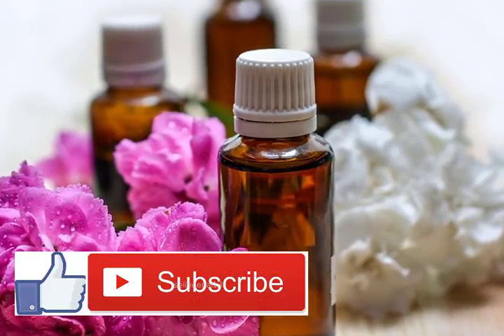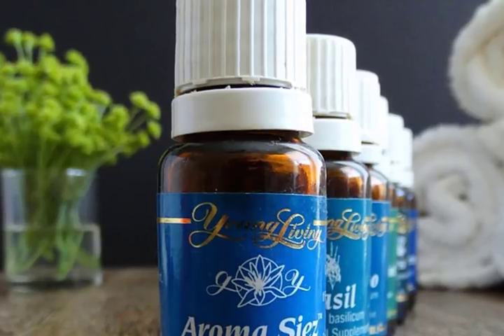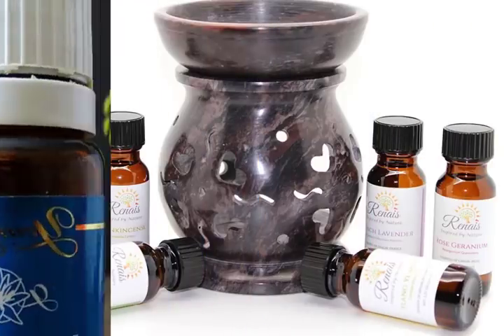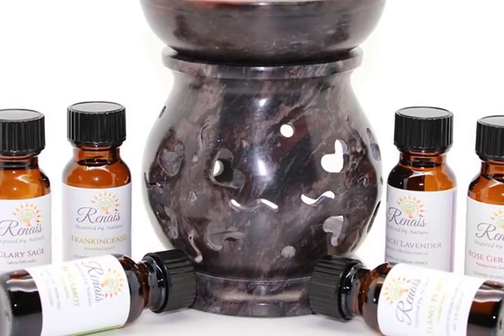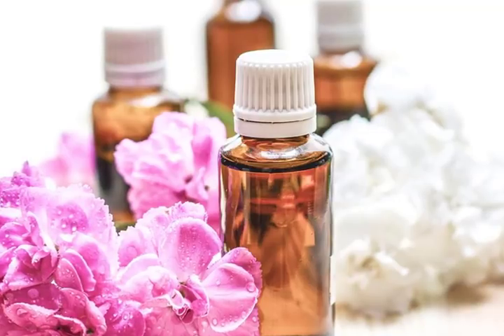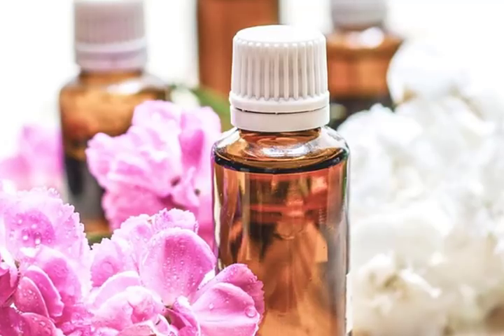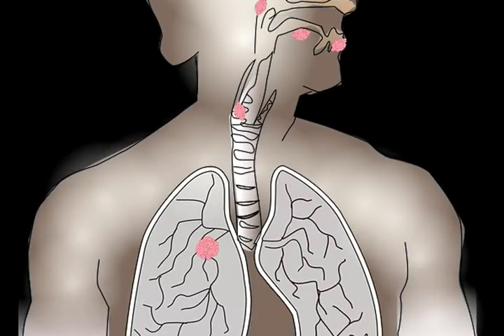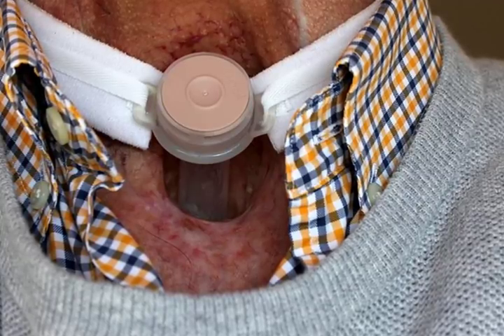8 Essential Oils for Sore Throat Pain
8 Essential Oils for Sore Throat Pain.

Did you realize that basic oils can really help influence a sore throat to leave speedier or dodge one all together? Sore throats can happen whenever of the year for an assortment of reasons. A sore throat is a bothering, scratchiness or torment of the throat that frequently intensifies while gulping. (1)

Your throat or pharynx, by definition, is the tube that conveys nourishment to your throat and air to your windpipe and larynx (your voice box). A typical sore throat is caused by a viral disease while a strep throat is a bacterial contamination, which can be from various diverse strains of microorganisms. Sadly, both are very infectious and can be passed from individual to individual with close contact.

The most widely recognized reason for a sore throat is a chilly or seasonal influenza. You frequently first understand a chilly or this season's flu virus is going ahead when you get that first piece of torment and scratchiness in your throat. A sore throat can likewise be caused by hypersensitivities, strep throat, mononucleosis, tonsillitis, smoking or indigestion.

Top Essential Oils for Sore Throat

The utilizations for fundamental oils really are unending and on the off chance that you have perused any of my other basic oil articles, you're presumably not even that amazed that they can be utilized for sore throats, as well.

The accompanying fundamental oils for sore throat agony will eliminate germs, ease irritation and speed recuperating of this irritating and excruciating ailment:

1. Peppermint :

Peppermint oil is regularly utilized for treatment of the basic frosty, hack, sinus diseases, respiratory contaminations, and irritation of the mouth and throat, including sore throats. It's additionally utilized for stomach related issues, including acid reflux, queasiness, heaving, morning infection, peevish entrail disorder (IBS), issues of the upper gastrointestinal (GI) tract and bile pipes, resentful stomach, the runs, bacterial excess of the small digestive tract, and gas.

Peppermint fundamental oil contains menthol, which gives a cooling sensation and a quieting impact to the body. Research shows that the cell reinforcement, antimicrobial and decongestant properties of peppermint basic oil can help reduce your sore throat. Menthol likewise serves to sooth and quiet sore throats and thin bodily fluid and separate hacks. (2) (3)

2. Lemon:

Lemon fundamental oil is known for its capacity to purge poisons from any piece of the body and is generally used to empower lymph waste, to revive vitality and clean skin.

Lemon oil is gotten from the skin of the lemon and is incredible for sore throats since it is antibacterial, calming, high in vitamin C, expands salivation and helps keep the throat soggy.

3. Eucalyptus:

Today, oil from the eucalyptus tree shows up in numerous over-the-counter hack and icy items to calm clog. The medical advantages of eucalyptus oil are because of its capacity to fortify invulnerability, give cancer prevention agent insurance and enhance respiratory flow.

Initially alluded to as "eucalyptol" by mainstream researchers, the medical advantages of eucalyptus oil originate from a substance now known as cineole, which is a natural compound appeared to hold astonishing, far reaching restorative impacts — including everything from diminishing aggravation and agony to executing leukemia cells! It's no big surprise it can be one of the means to beat a cool and sore throat. (4)